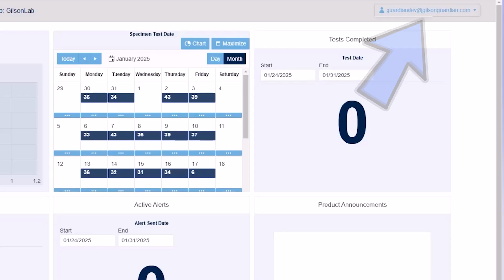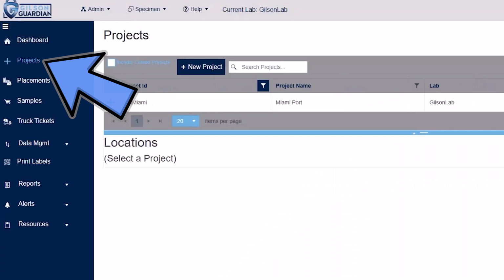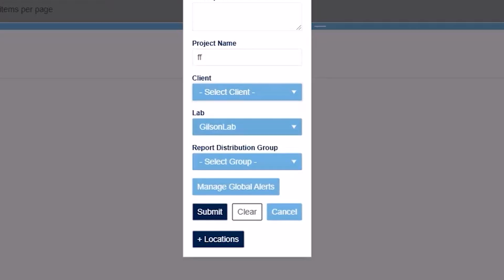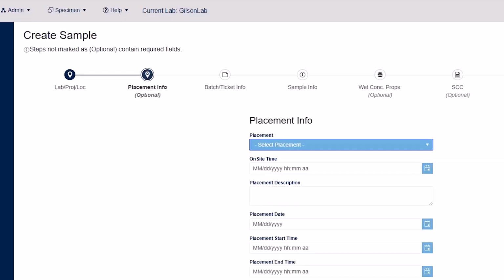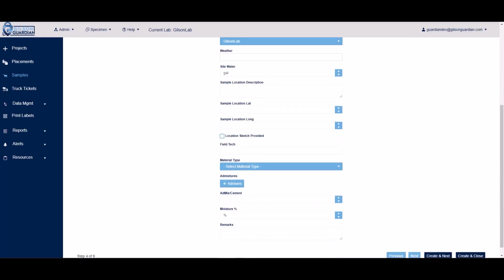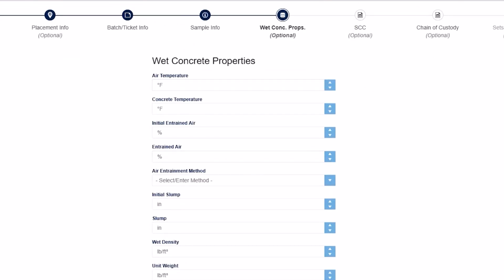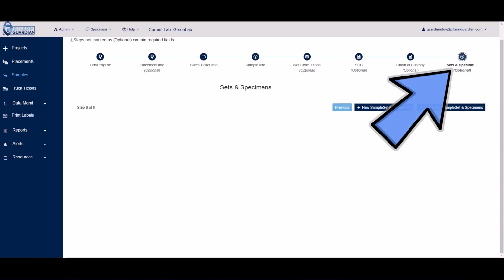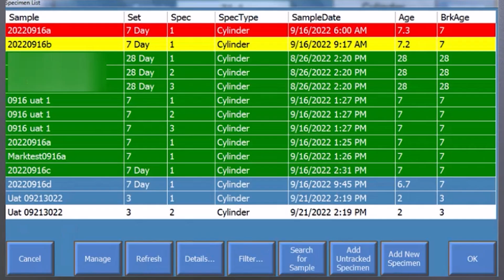Gilson Guardian: Initial Onboarding, Creating Test Project and Test Sample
Let's look at what to do when you first log into the Gilson Guardian portal, and then how to create a testing project, including creating a sample within a new testing project. Access the Gilson Guardian portal by navigating to the Gilson Guardian icon and select the login button. Each user will log in with their unique username, which ends in Gilson guardian.com, ensuring a secure and personalized access to the platform.

After logging in, go to your profile, select your account at the top right of the page and select General Settings. In this section, configure your time zone and default lab To ensure accurate data management throughout. Because all Gilson Guardian enable machines are tied to a unique lab ID, it is crucial to verify that your user account is assigned to the correct lab and time zone.

Now let's create a testing project and sample in the Gilson Guardian portal. You begin at the project level to set up a new project. Select the project link from the left navigation menu. Then click the new project option to start entering your project details. Enter your project identifier in the project ID field. If desired, you can add a description and a formal name to the project. You also have the option to select a client from the dropdown menu. If you previously created a list of clients. If your default lab was set up earlier, it will automatically appear in the lab field. Once all details are entered, click submit to create your project. The new project will then appear on the project's index page. Repeat this process for additional projects as needed.

Now let's create a sample. Navigate to the sample section using the left hand menu. Then choose the new sample option to start entering your sample details. complete the required fields for lab, project and location. If you have placement info data, you can enter it at this stage. If not, proceed by clicking next or selecting the Batch Ticket Info tab at the top of the page. In the Batch Ticket Info section. Enter the required expected strength value. You may also include optional details such as truck ticket if applicable. Next, let's move to the Sample Info section and fill in the required sample number and sample date. The sample number is used to identify the sample specimen during testing, while the sample date determines the break date and time for all specimens. You can also add any additional details you like associated with the sample. At this point, the minimum requirements for creating a sample are complete. If no further information is needed, you can select, create and close to save the sample and proceed to the Manage Sample page if desired. You can also enter optional details such as concrete properties or chain of custody information. Under the following sections. Use the wet Concrete Properties section to document the characteristics of the concrete and its fresh state, such as slump, air content, temperature and any other irrelevant details measured during placement. Use the self consolidating concrete section to enter self. Consolidating concrete information such as spread viscosity and segregation resistance. To record the handling and transfer details of the sample to ensure full traceability. Use the chain of custody section with information such as who collected the sample, the transfer history and storage conditions.

Let's talk about adding sets and specimens to your new sample. Creating sets and specimens for testing is a straightforward part of the sample creation process. To create individual specimens. Select the sample set and specimen button. From there you can specify the number of specimens, their break age, the specimen type and its measurements. Use the Quick Add tool to create multiple specimens simultaneously. Simply input the break ages separated by commas, and the system will automatically generate the corresponding sets and specimens. Once your samples are created, they will be available in the test machine controller and ready for testing.

For any questions about creating test reports in the Gibson Guardian portal, please contact your Gibson technical support team.